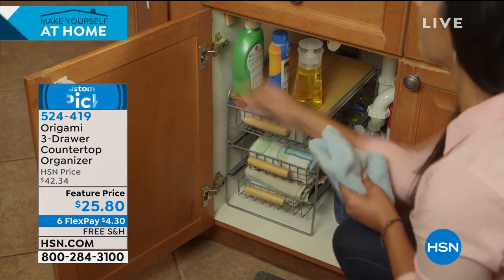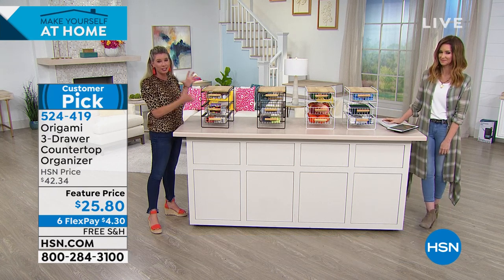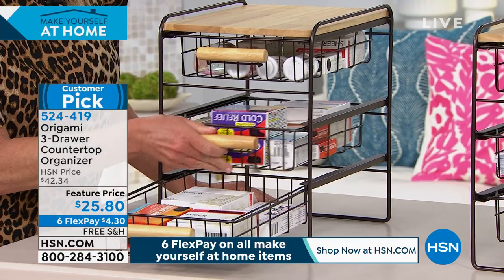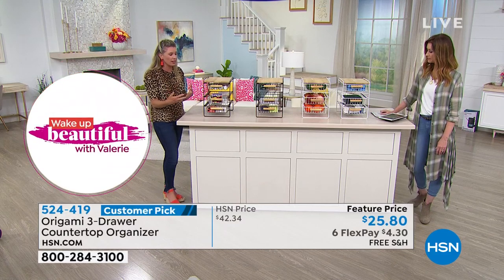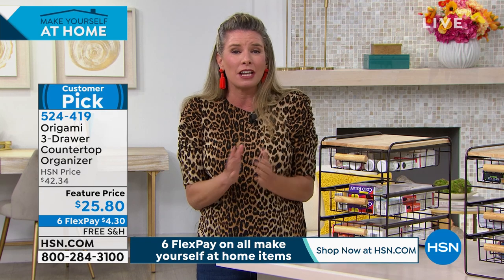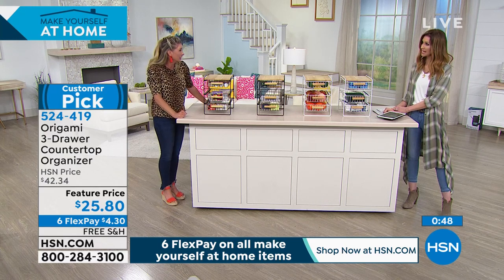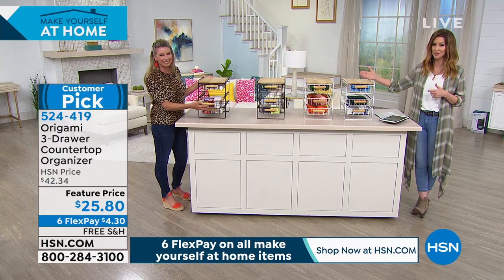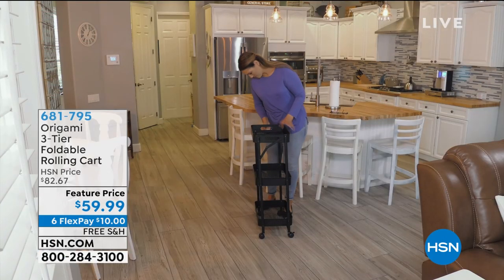Origami 3Drawer Countertop Organizer with Wooden Shelf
Get small spaces situated with this 3drawer organizer from Origami. Stow shampoo, bath tissue and extra soap in the bathroom. Keep utensils, dry goods and other supplies handy in the kitchen. Or organize detergent, dryer sheets and fabric softener in the laundry room. It's rugged, versatile and compact enough to fit almost anywhere. Nothing gets you organized like Origami!

    3drawer organizer
    Instruction sheet